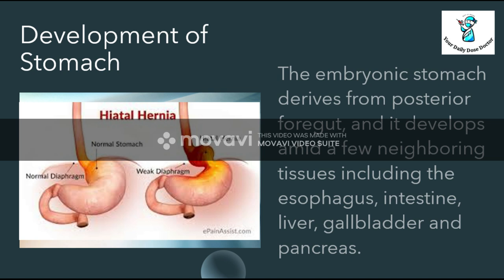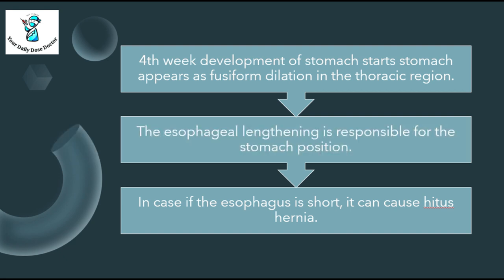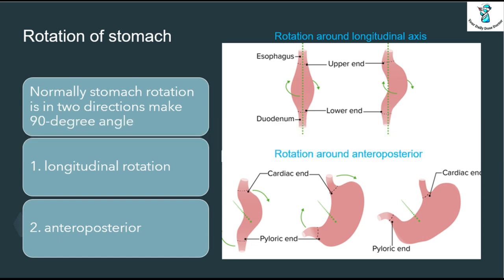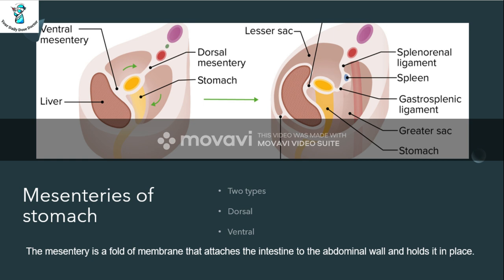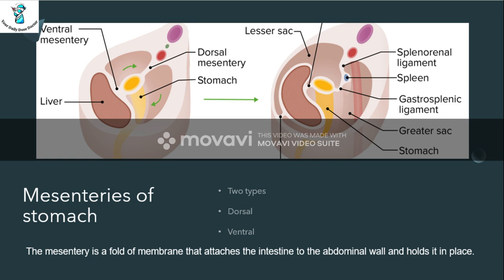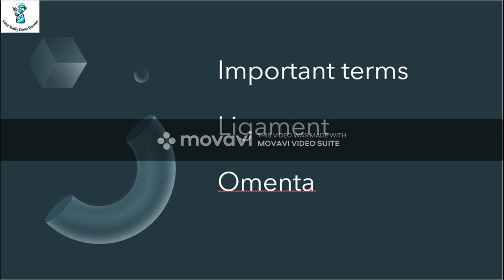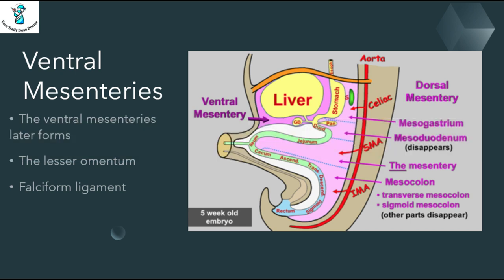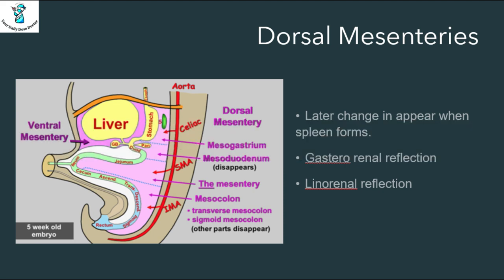||Development of stomach|| embryology of digestive system ||part 2||with Dr Sajid Imtiaz||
embryology of stomach
digestive system embryology part 2